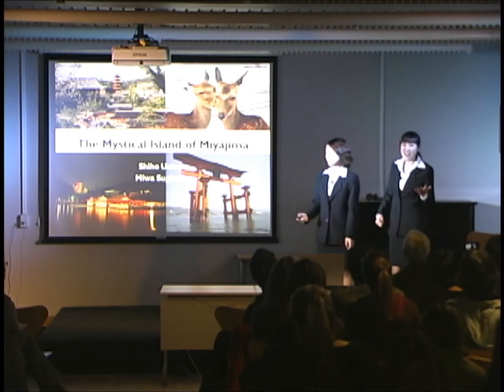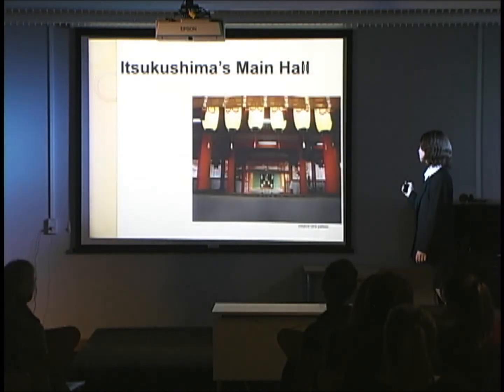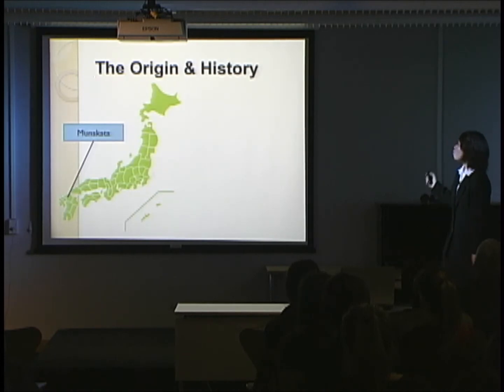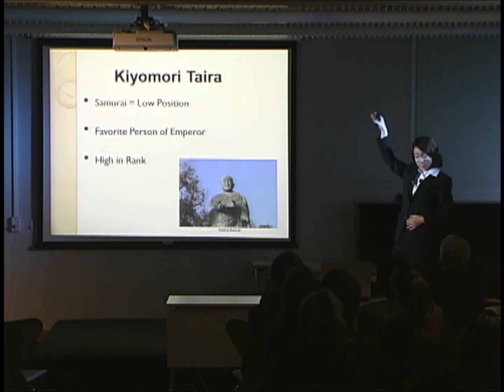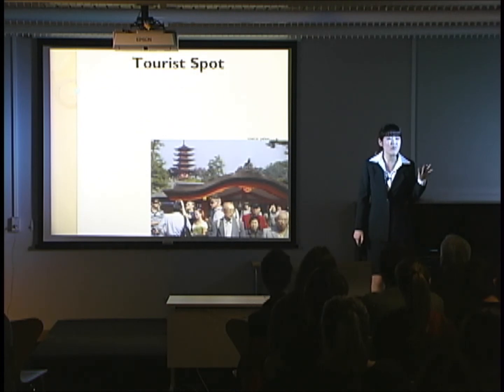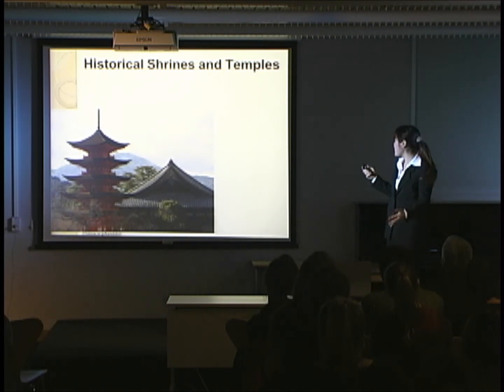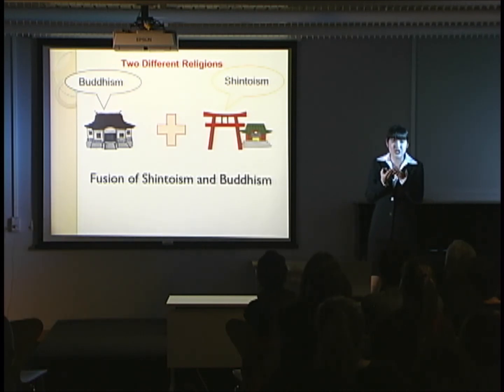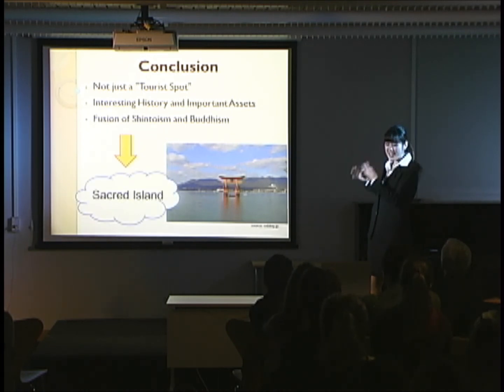Mystical Miyajima Island: The Small Japan of Many Gods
by Miwa Sugimoto, Shiho Uehara

Discover Japan Lecture Series at Mukogawa Fort Wright Institute